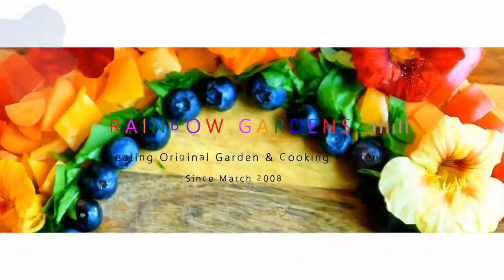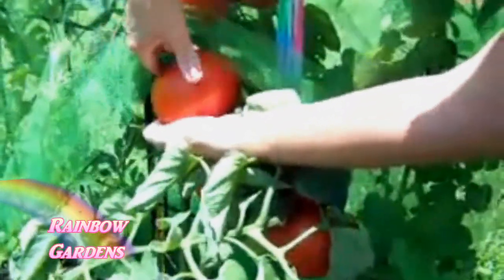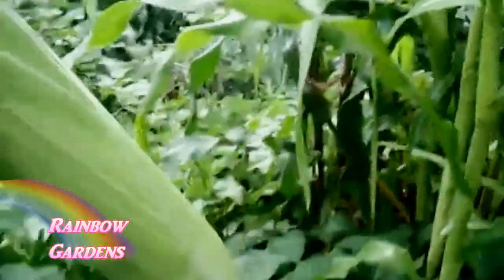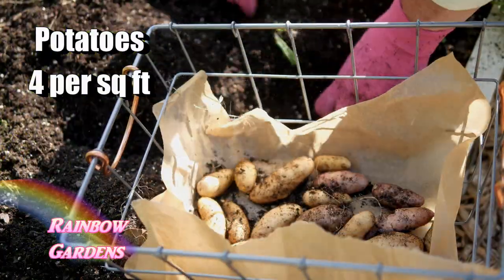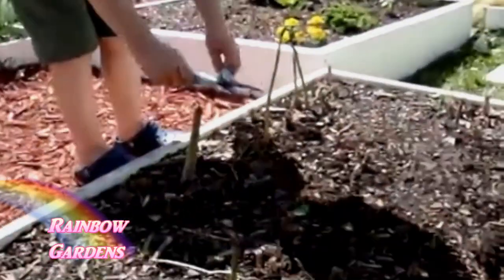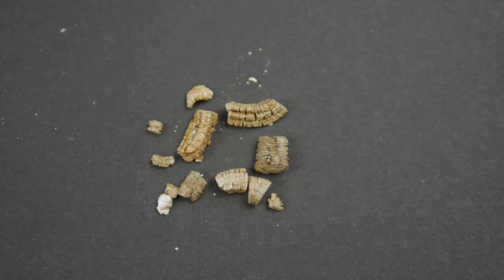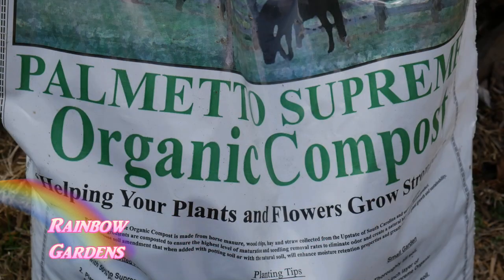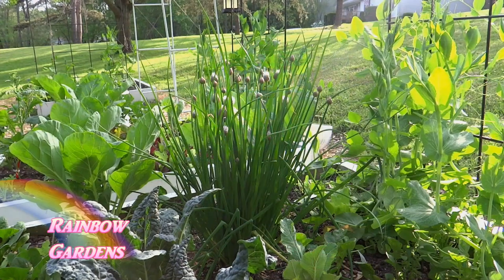How to Grow Huge Vegetables in Only 6 Inches of Soil, Winter Squash, Beefsteak Tomatoes, MORE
Yes you can! Let's recap some of the big and beautiful vegetables you can grow using the Square Foot Garden method. I'll share with you 10 veggies and herbs I have personally grown in my square foot gardens.

I use the Square Foot Garden method:
Square Foot Garden Book: